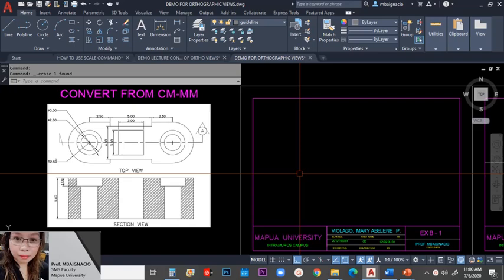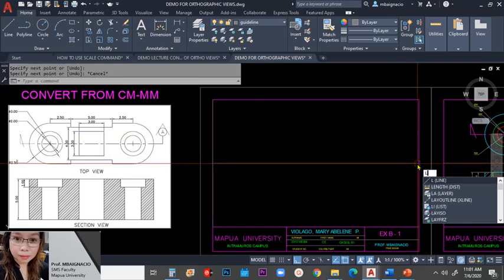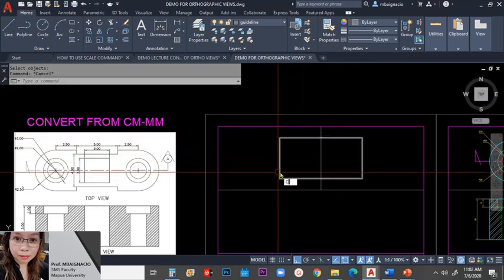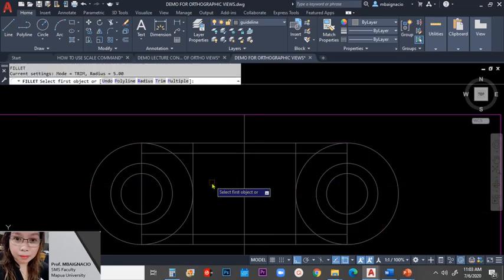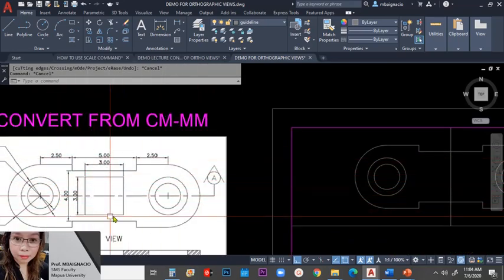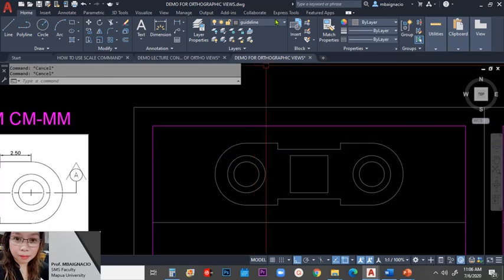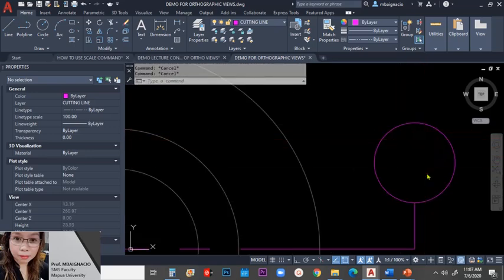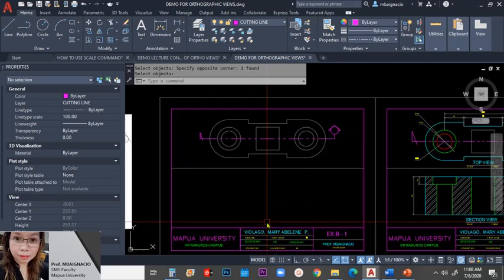Demo/Lecture on How to Start with Set B Ex1 Part 1